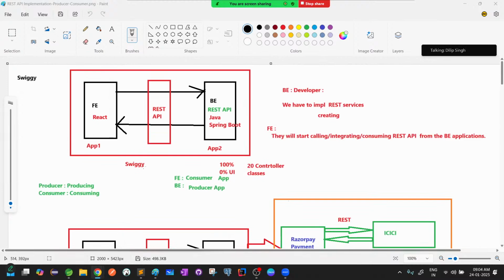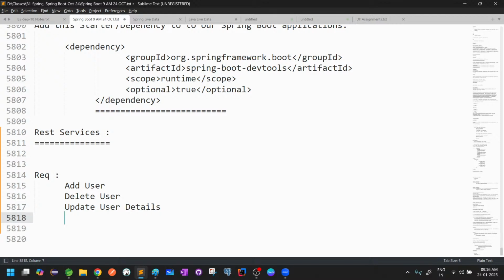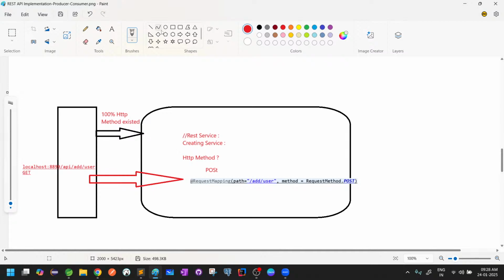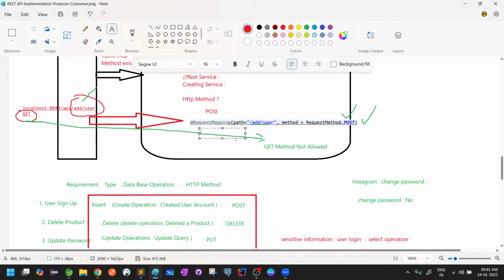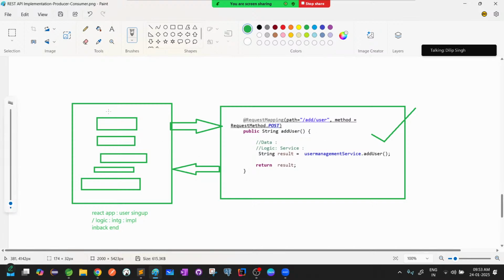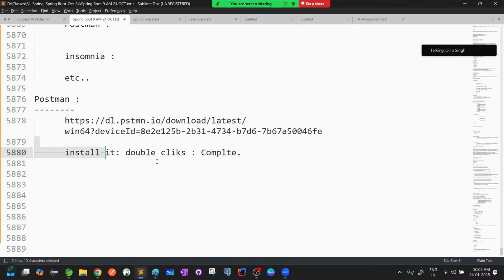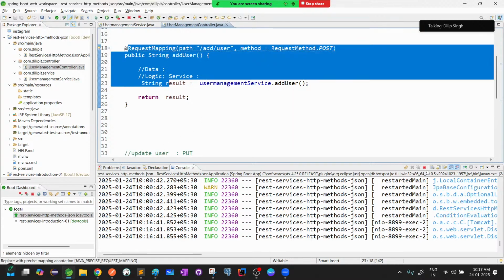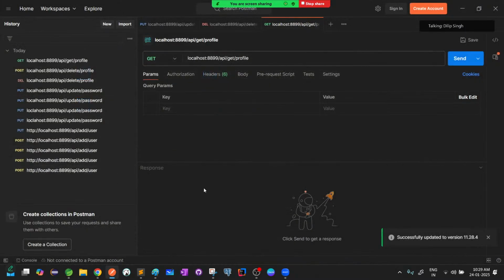Spring Boot | Session 61 | Web | REST Services | REST Clients | JSON Data